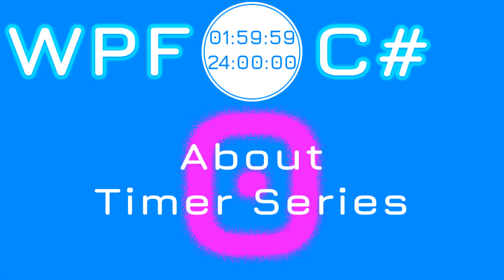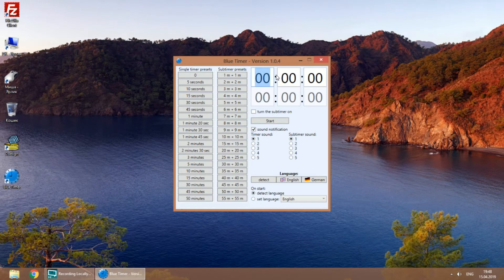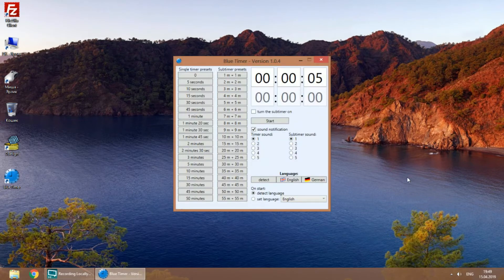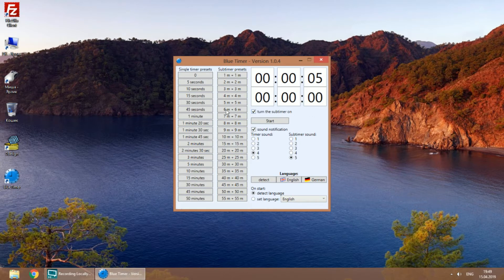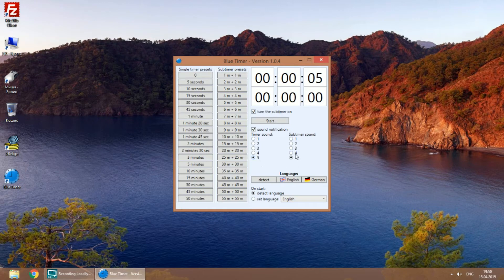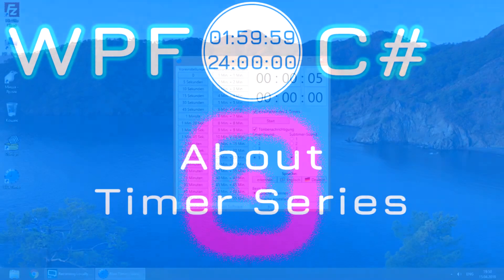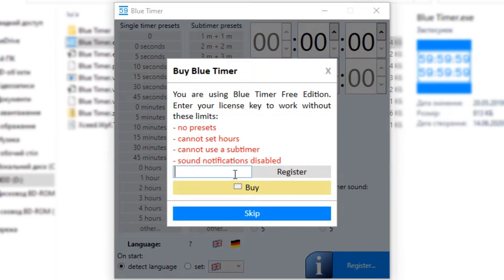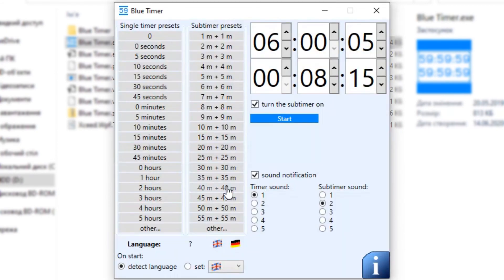0. Make a Timer App | WPF C# Timer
An introduction to the Timer series where you will learn WPF and C# by creating a little timer program for Windows called “Blue Timer”.

Let’s look what you will create during these tutorials.
The interface is divided into two parts. The left part contains presets. There are buttons which set the time for one timer and buttons which set the time for two timers.
The right part contains the main timer and the subtimer. You can set each timer to be as long as sixty hours, that is 120 hours in total, in other words five days. Of course, we won’t wait so long to test it. After you start the timer, you can hide it in tray. When the time finishes, you will hear a sound if it is on and see the window on top.
There is a subtimer which starts when the first timer finishes. You can set different sound notifications for each timer in order to make them more recognizable.
You heard the first timer but we still have the subtimer working. These are actually your system sounds, so if those are disabled you won’t hear them except sound 1 which is played by your hardware. That means, you still can hear some sounds even if your PC doesn’t have loudspeakers plugged in.
You can disable the subtimer if it is not working yet. You could have noticed the two flags there. So, the program supports English and German – no need to restart. You can choose between auto-detecting or fixed language setting on start.
The timer window shows on top if neither the main nor the subtimer is working.

In these tutorials, you will practice C# and WPF basics (XAML, Binding, value converters) and learn how to:
• set icons;
• make a timer program with an optional second timer;
• use system and hardware sounds;
• generate and use license keys and hashing for software protection;
• make your program multilingual (e.g. English and German);
• automatically detect the language;
• use third-party controls;
• use tray;
• make custom fancy draggable windows;
• work with registry;
• fade windows.
There are 11 tutorials.

I hope to see you in part 1.